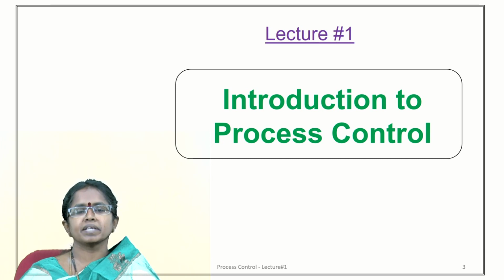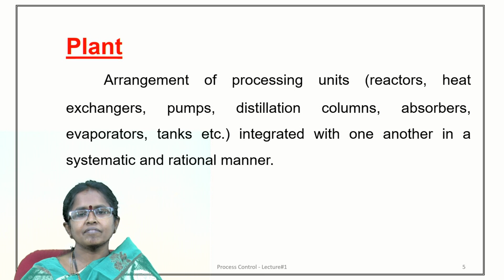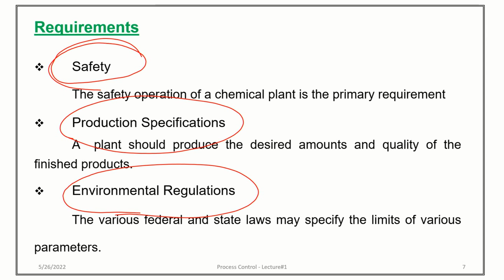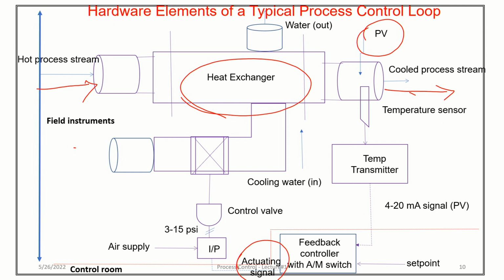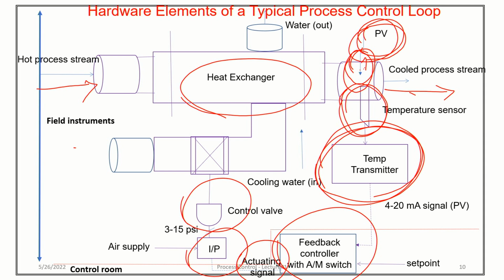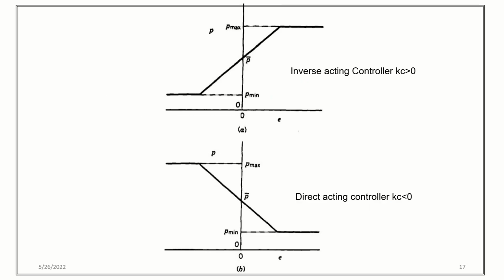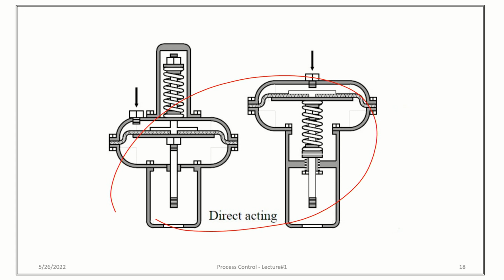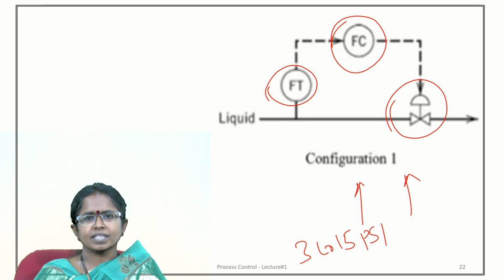INTRODUCTION TO PROCESS CONTROL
Dr.N.JAYA
PROFESSOR
DEPARTMENT OF ELECTRONICS AND INSTRUMENTATION ENGINEERING
FEAT,
Annamalai University